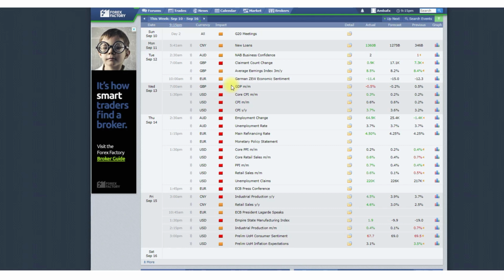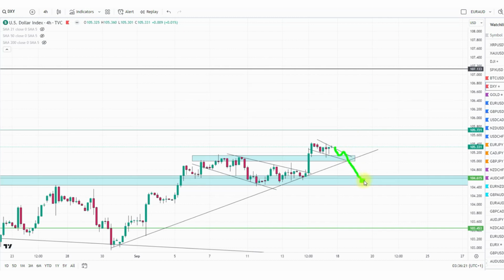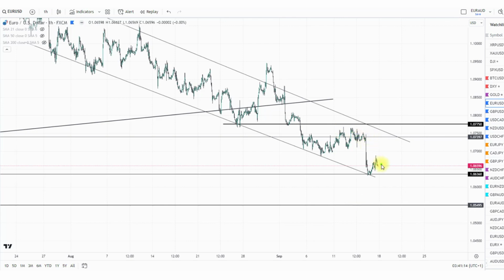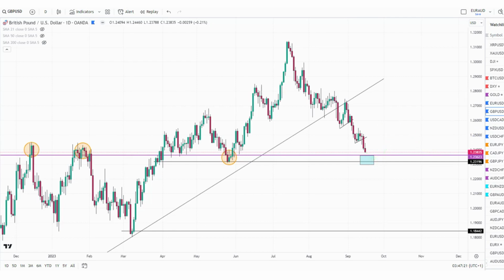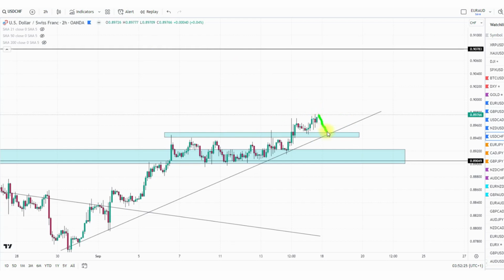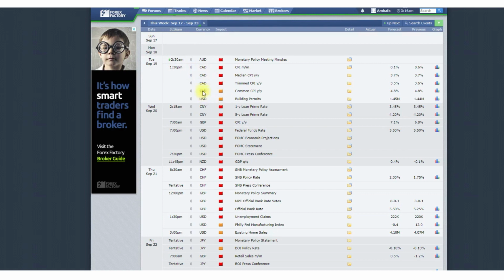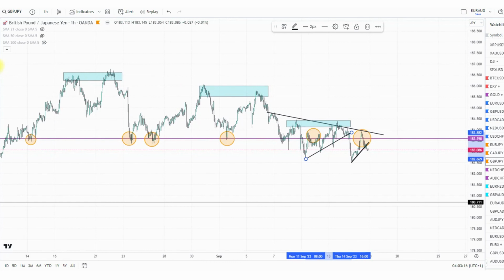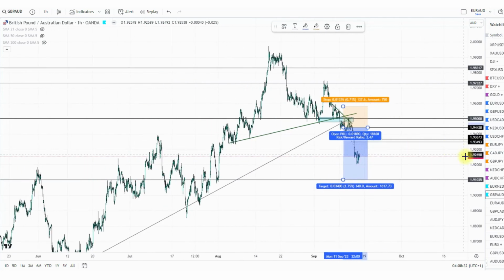WEEKLY FOREX FORECAST: Top Down Analysis USD + GOLD + GBP+ JPY + AUD+ EUR 'HD! (SEPT 18-22) 2023!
Don't forget to drop your opinion in the comment box about your own sentiment about the various pairs we analyze in this video technically or fundamental bias

Directional Bias

Entries

Stop Losses

Ambafx Team